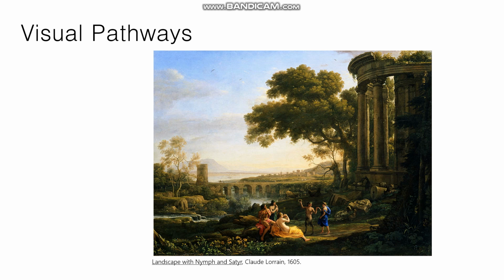SU20 Unit 8, Visual Pathways, Part 1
This video focuses on the idea of visual pathways in visual arts.